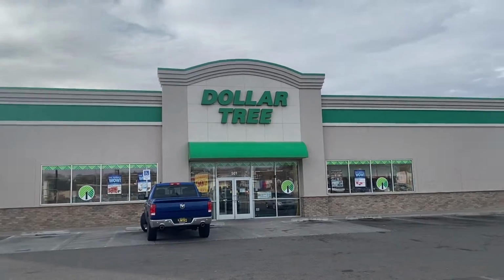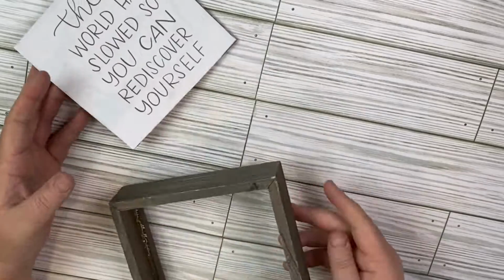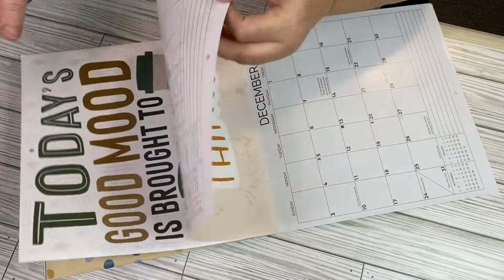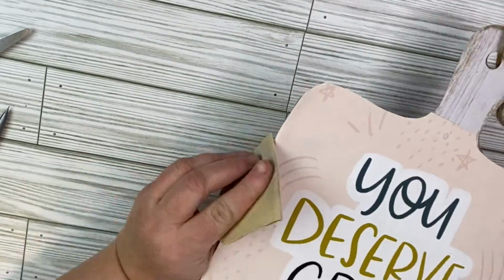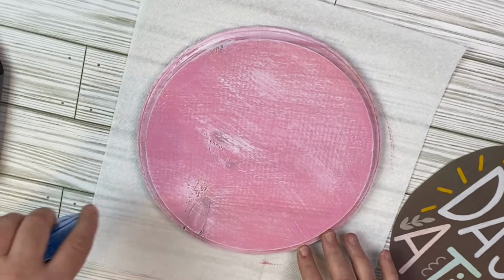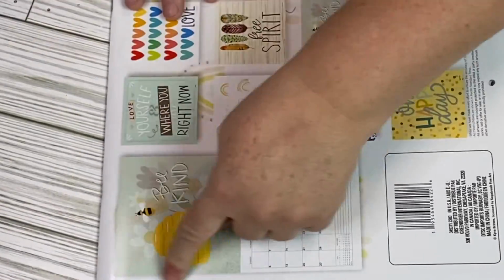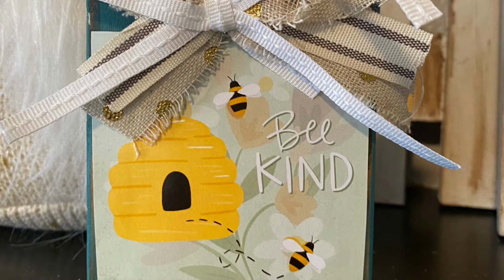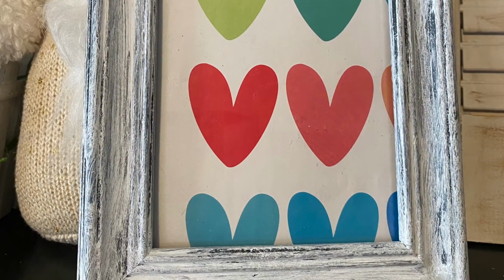Dollar Tree 2023 Calendar DIYS You Should TRY This Year!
Create these super cute and Easy Dollar Tree Calendar Crafts! These are so cute and work with everyday decor or seasonal decor!
If you like farmhouse high end seasonal and home decor ideas on a budget then this is the channel for you!
Supplies:
Dollar Tree
2844 E. Main St., Ste. 106 # 288